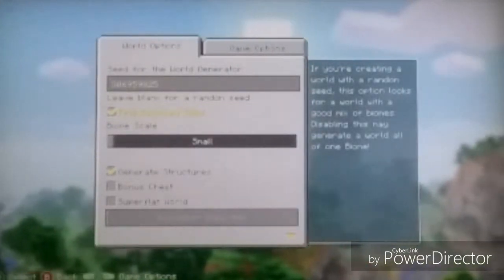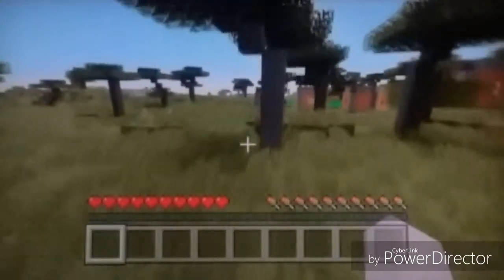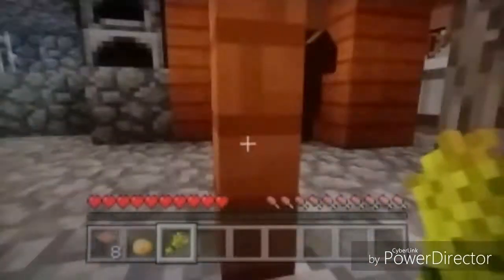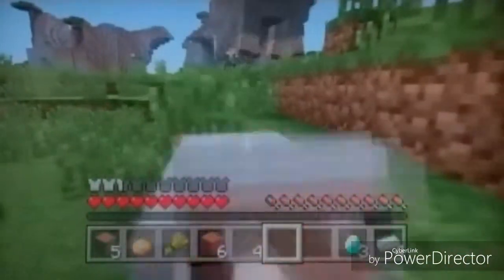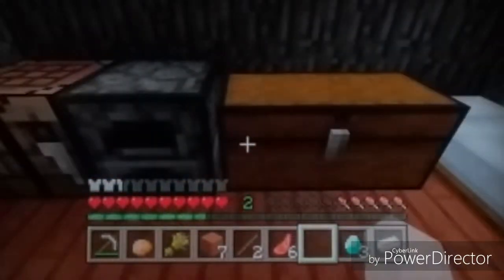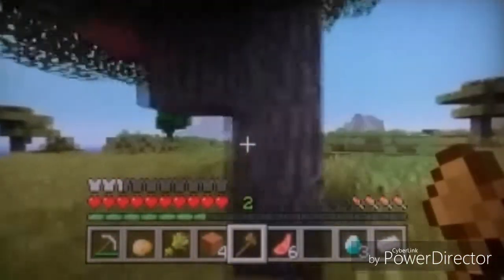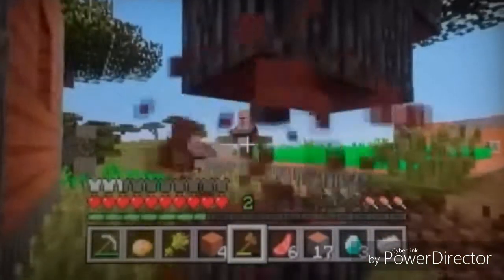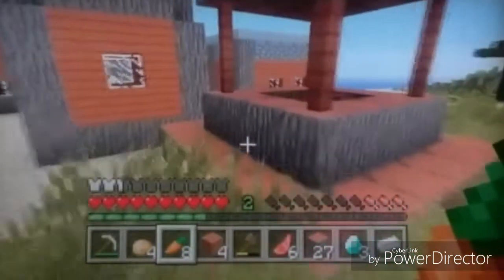Minecraft Xbox 360 Let's Play #1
I start in a village get a mining hole and some other cool things.